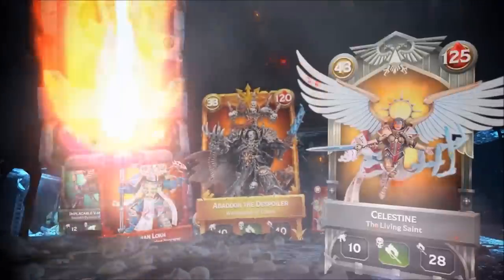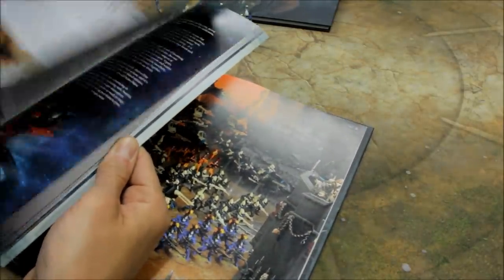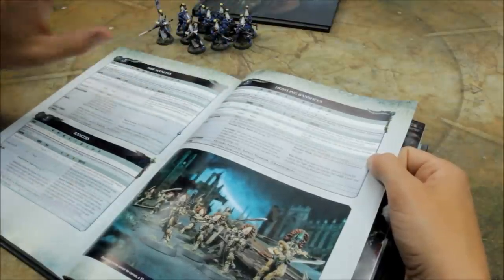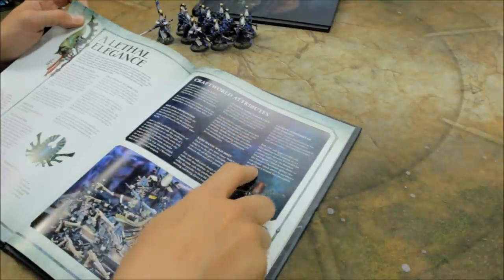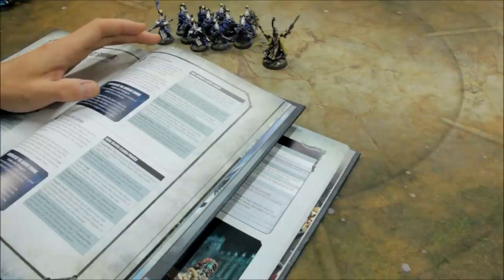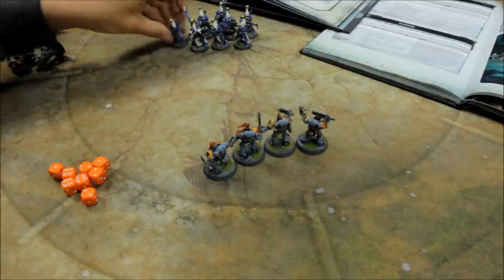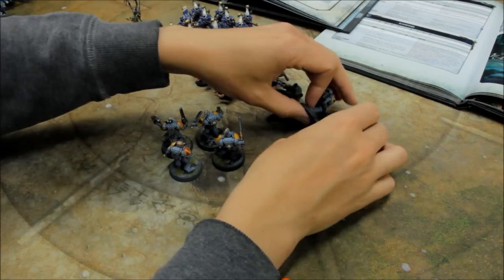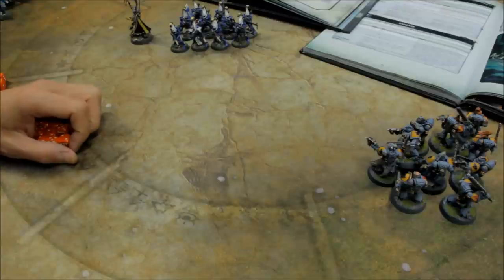Eldar Craftworlds - Dire Avengers Warhammer 40K 8th Edition TACTICS + UNIT SHOWCASE!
Tactics and Showcase video for Eldar Craftworlds Dire Avengers! Enjoy!:)

Want double the SS82 content? Then check out StrikingScorpion82PLUS for exclusive Battle Reports, In-Depth Painting Tutorials, and much more!

40K armies featured on my channel:
Space Marines / Primaris Space Marines (Ultramarines, Imperial Fists, Red Scorpions), Blood Angels, Astra Militarum (Imperial Guard), Adeptus Mechanicus, Imperial Knights, T'au Empire, Eldar, Drukhari, Tyranids, Harlequins, Necrons, Orks, Thousand Sons, and others from guests appearing on the channel!